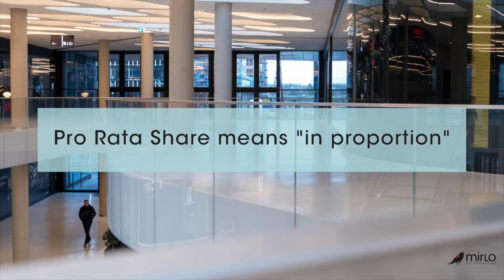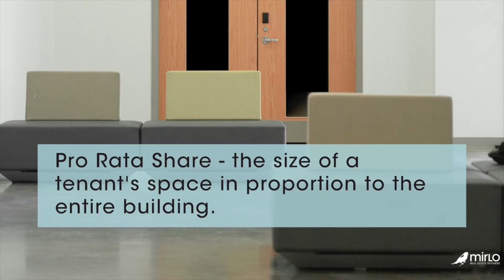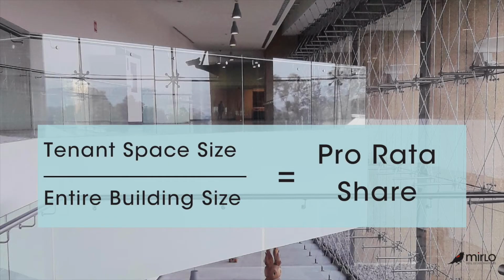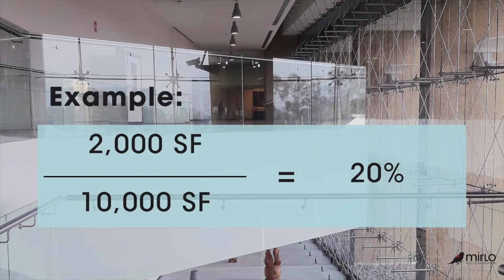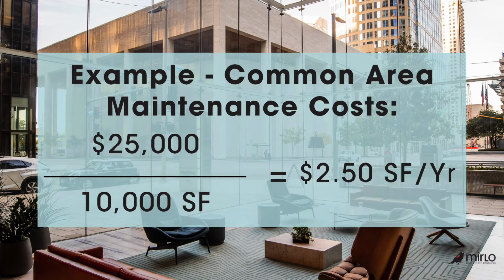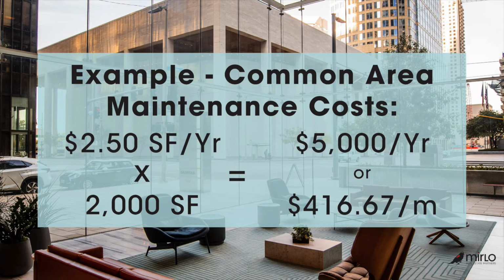What Does Pro Rata Share Mean in Commercial Real Estate?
What does it mean when we say “Pro Rata Share”?

Watch the video till the end to have a better understanding of Pro Rata Share. In this Video, I have discussed What is Pro Rata share. Also, Conditions applicable or not applicable to it with examples.  I hope you love the video!

Chapters:
00:00 - Introduction
00:37 - Pro Rata Share defined
01:21 - When is Pro Rata Share not applicable?
01:45 - Pro Rata Share calculation
02:28 - Example
03:15 - Conclusion

GET AN COMMERCIAL AGENT REFERRAL ANYWHERE IN THE COUNTRY HANDPICKED BY ME: call or email to discuss your requirement

Since 2005, Nick has successfully negotiated over 1,000 real estate transactions including leases and sales. Nick is a highly experienced Real Estate Broker understanding both sides of the transaction (both buyer/tenant and seller/landlord) which gives him a leg up as a Tenant or Buyer Representative or Agent.

In 2021 Nick started Mirlo Real Estate Partners, a brokerage company that strives to provide its clients information and service at the highest level available so they can make the right decisions for their business. Nick approaches negotiations with a direct, creative and problem-solving style and has a powerful ability to quarterback the deal from start to finish. Additionally, Nick has an intuitive sense for layout and workflow and an eye for interior design. Although Nick has earned several notches on his belt, he has the experience to know each client is different and has different needs thus Nick works closely with each client to deeply understand their operations. The real estate market is always in flux so it is Nick’s mission to be constantly learning and growing to best serve his clients - Nothing makes him happier than helping to improve people's lives by helping business owners save money in a high workspace that best fits their needs.